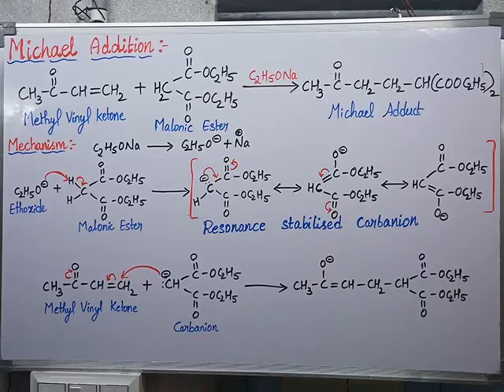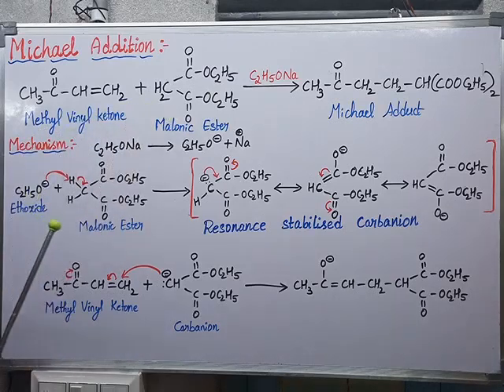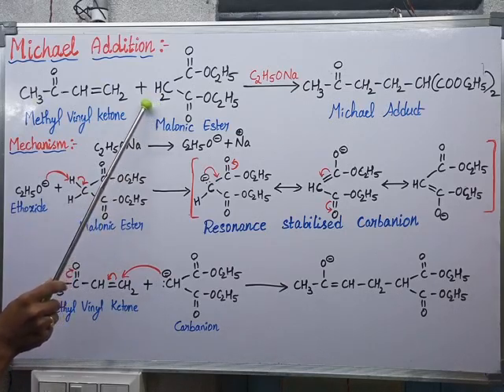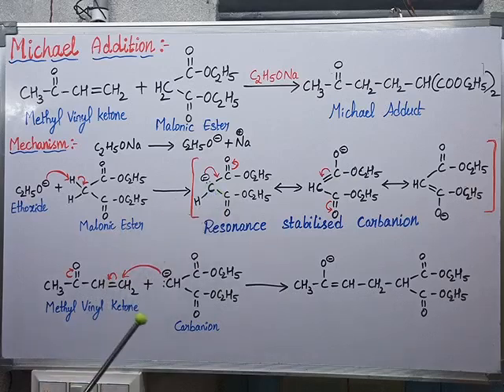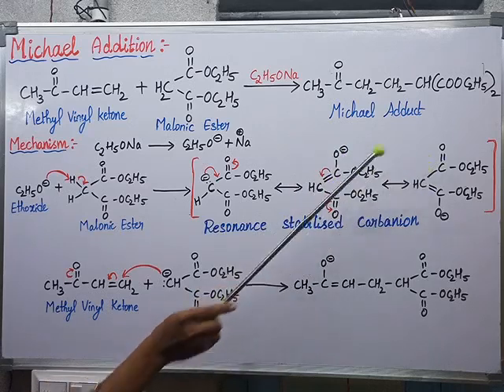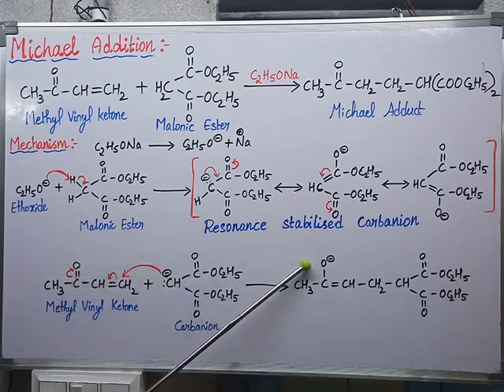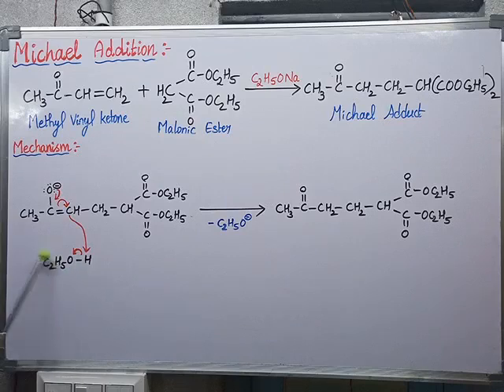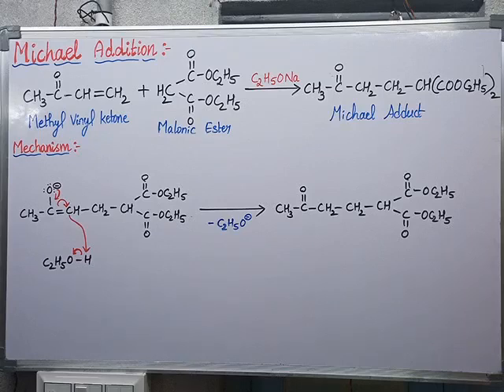Michael Addition (reaction with mechanism).